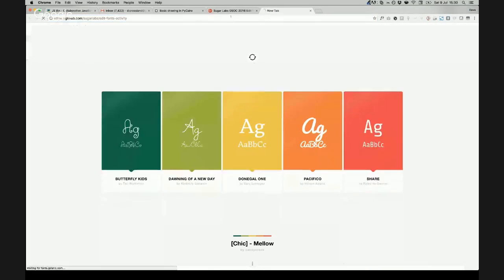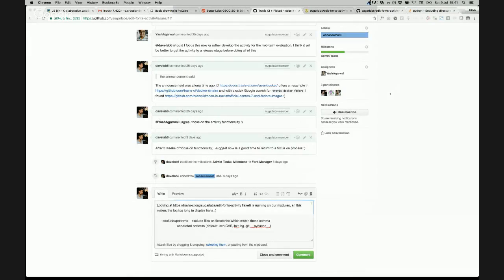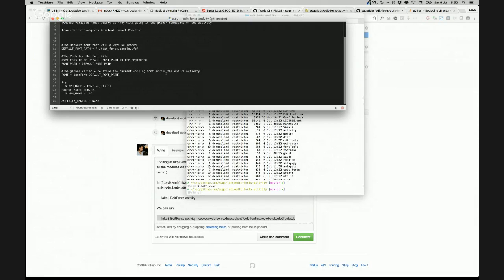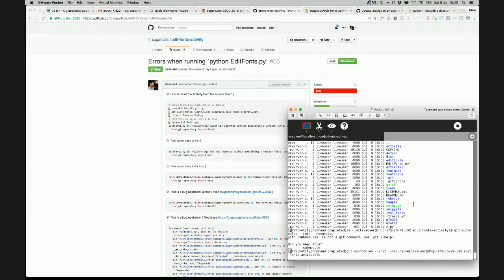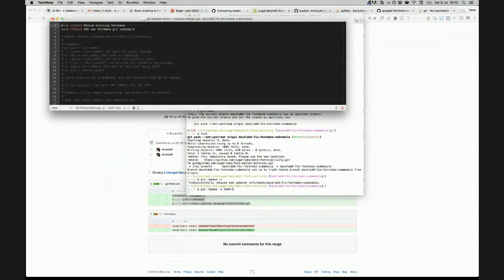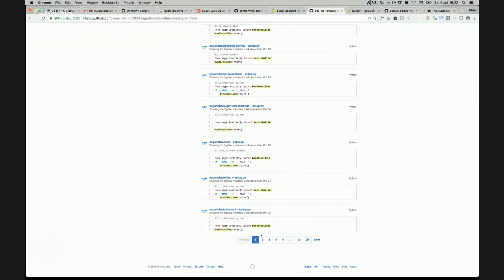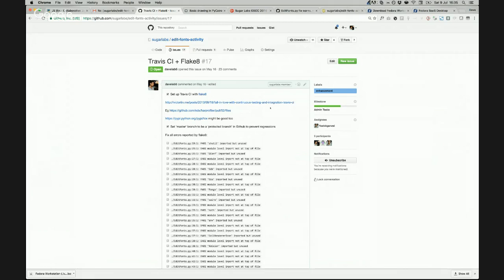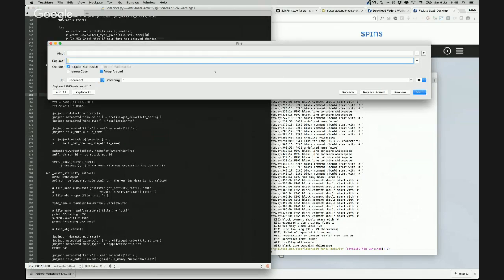Sugar Labs GSOC 2016 Edit Fonts Activity Code Review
Code review of the Sugar Labs GSOC 2016 Edit Fonts Activity